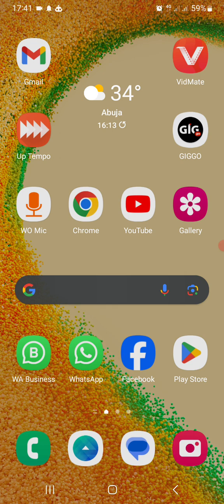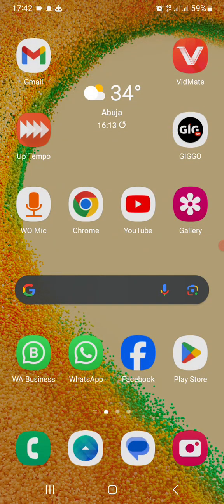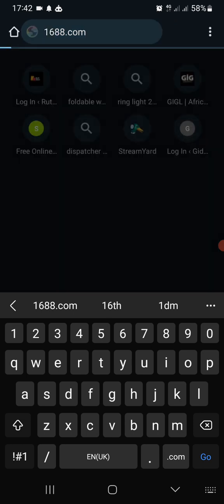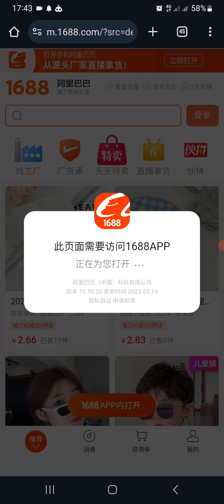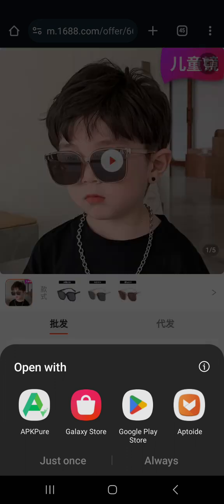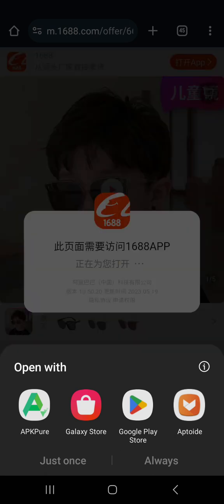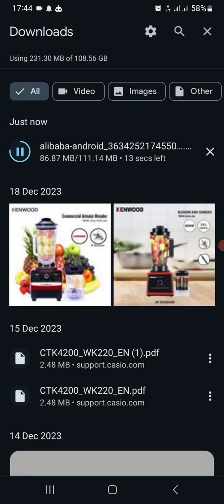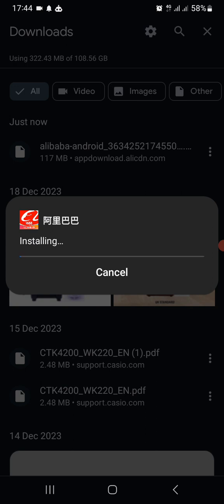How To Install 1688 App On Your Phone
In This Lesson You Will Learn How To Install 1688 App On Your Android Phone.

Installing 1688 App on your android phone makes it easier for you to navigate the site and place order.

After you must have downloaded the app then you can start placing order yourself.

in the next tutorial I will be showing you how you can start ordering products from the 1688 app.